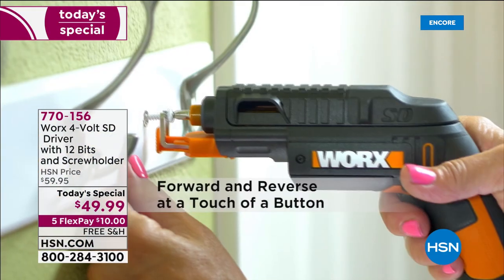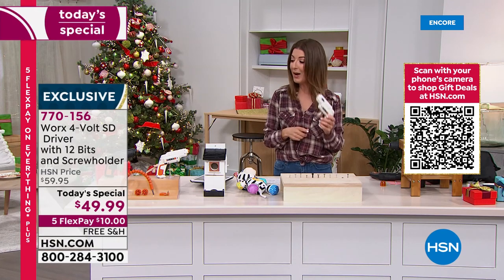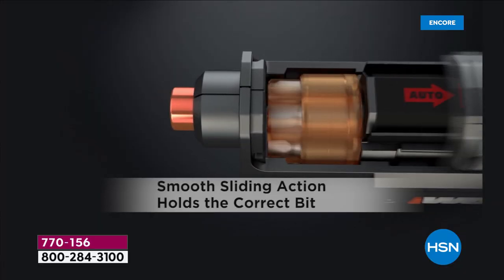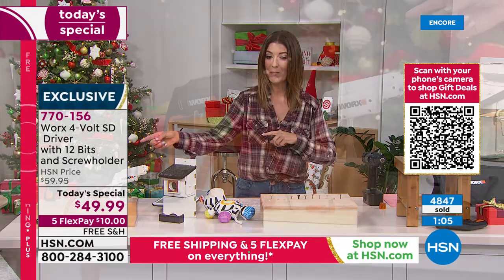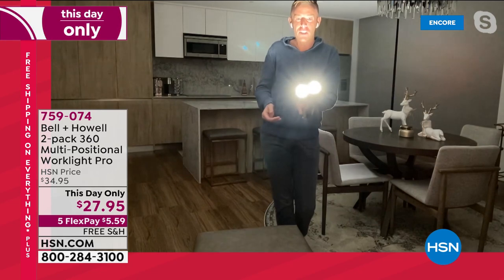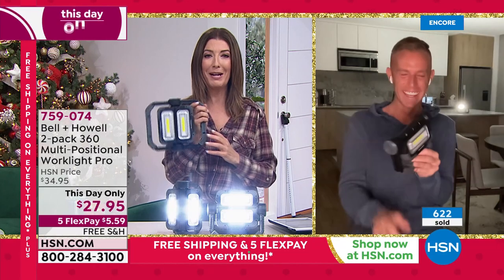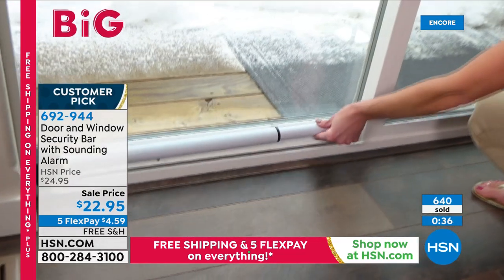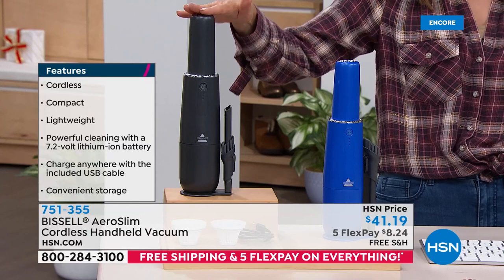HSN | Big Deals. Little Time. 12.10.2021 - 02 AM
Wrap up holiday shopping with big deals on holiday essentials and gifts for a limited time only.